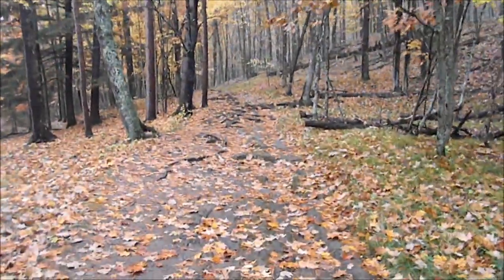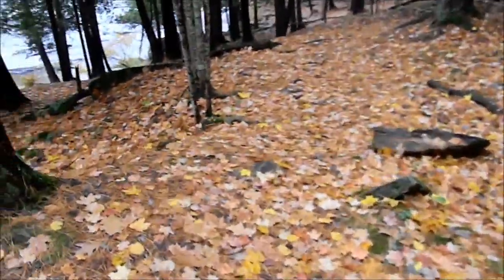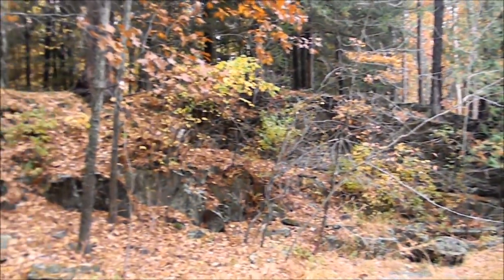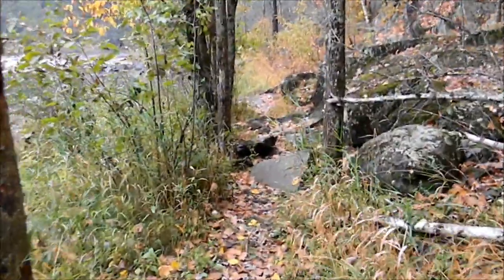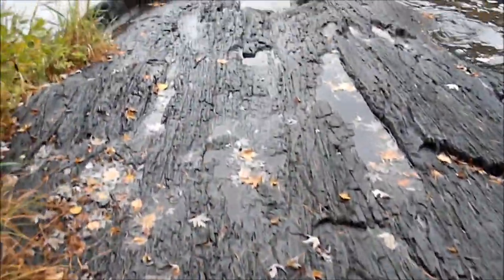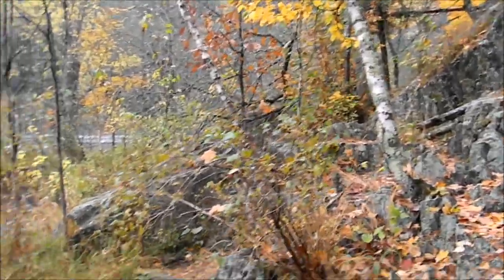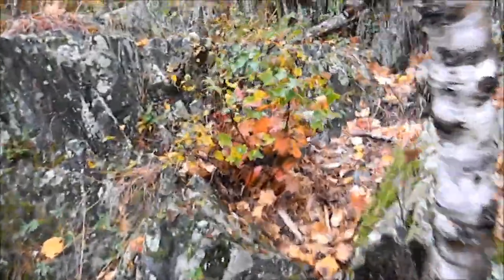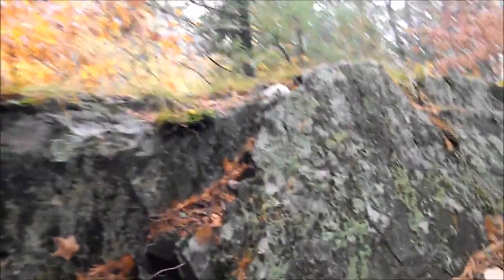Exploring Piers Gorge - Fall 2013 (1080HD)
VISIT MY ETSY STORE, SEE WHAT I HAVE FOR SALE:
Walking along the Menominee River in Piers Gorge State Park in Michigan. Some very beautiful places to explore and find..